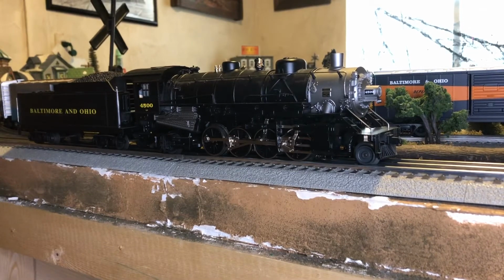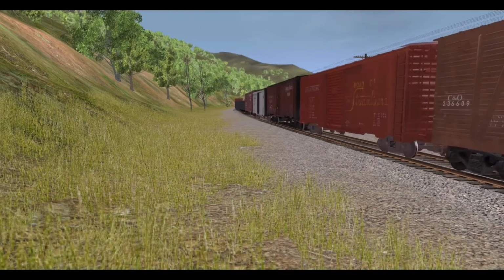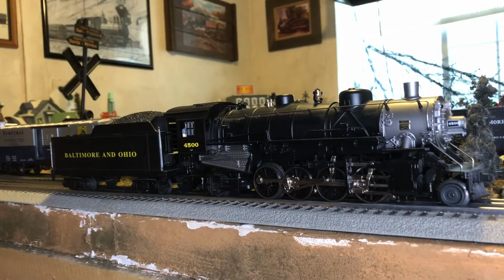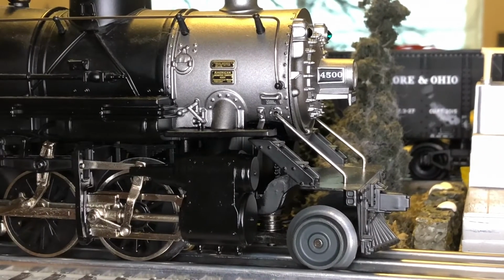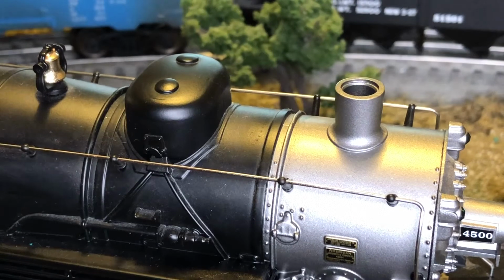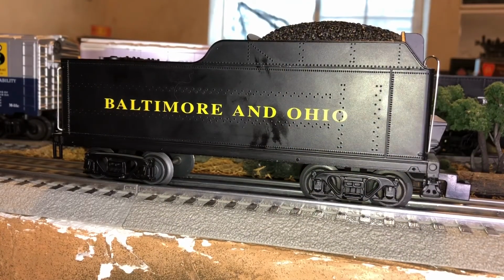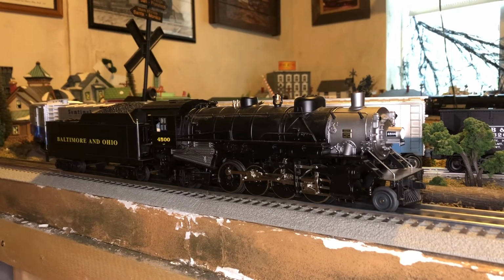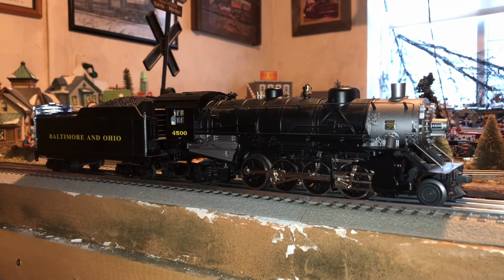Lionel lionchief plus Baltimore and Ohio 2-8-2 4500 review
This is a review on the Lionel lion chief plus mikado I got a couple years ago. The Baltimore and Ohio 4500 is one of my favorite locomotives and I’ve always wanted to review the lionchief plus version of it. The movie was edited by IMovie and the music is from IMovie.